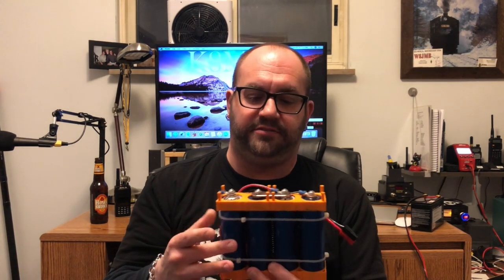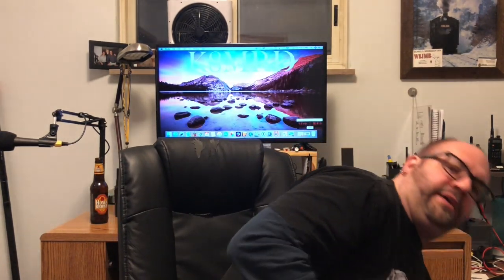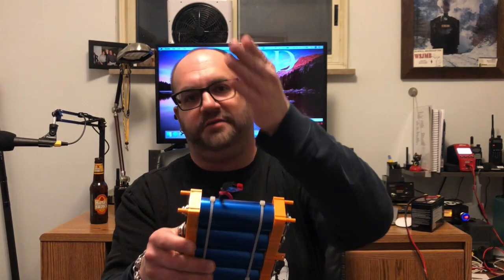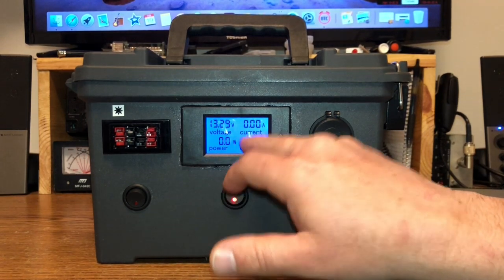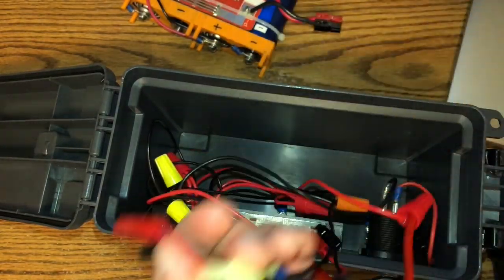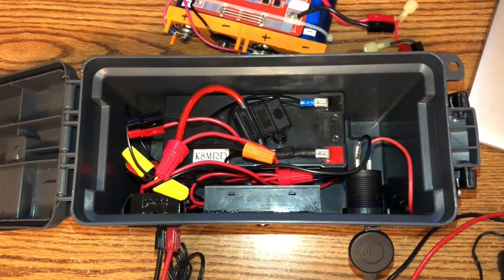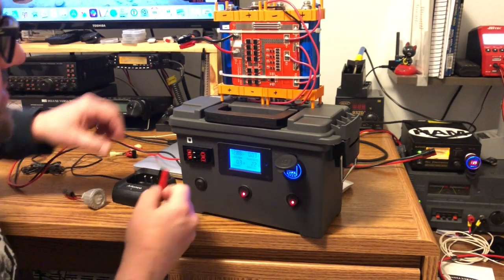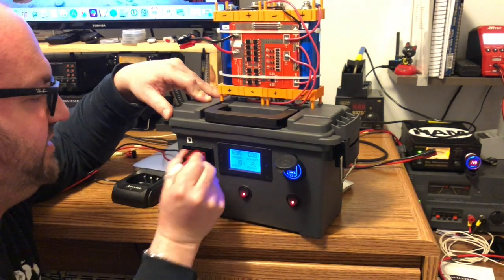My Portable Ham Radio Power Solution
A "quick" look at my LiFePO4 battery I use while out in the field.  So many people ask what I'm using so here it is.  I'm also showing my Battery Box Build.  A fun project inspired by OH8STN, and hopefully this will inspire you to build your own, and share your experiences with others.

Here's a couple links to the batteries.  Don't forget the bus bars and orange connectors.  They don't come with the cells.  There are also larger capacity cells if you want to go bigger.

And the charger.  I use the + and - outputs on the front using one of the supplied plugs with Power Poles on the other end to connect to the battery.

As far as the the battery box components here's a couple links.